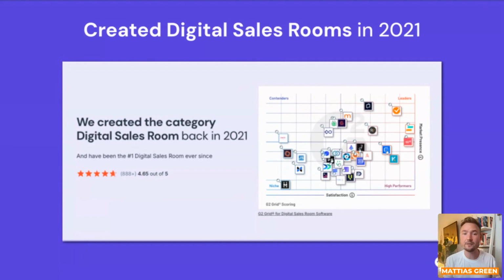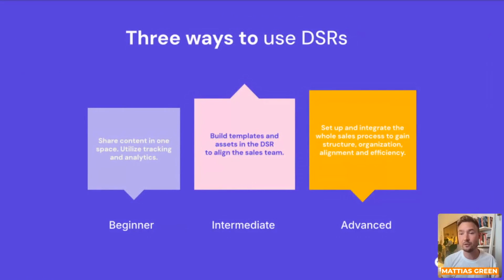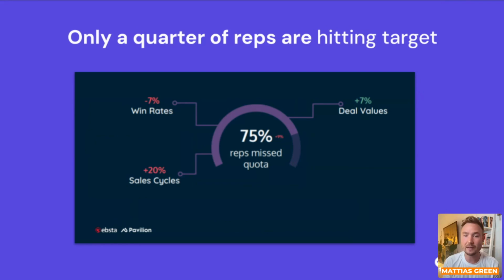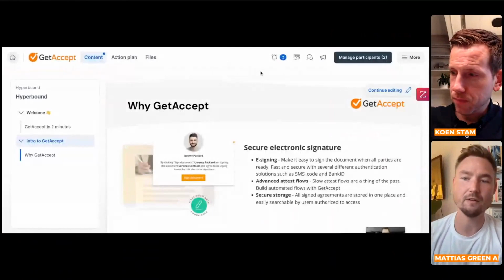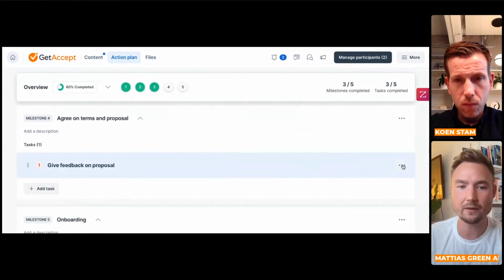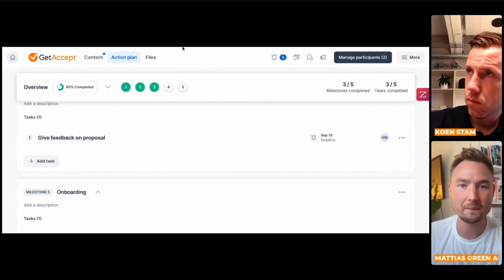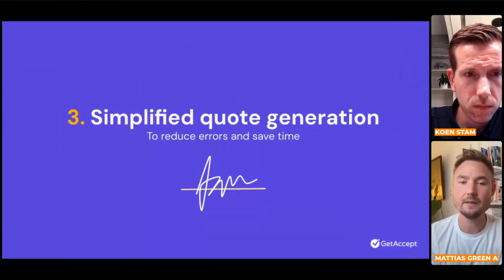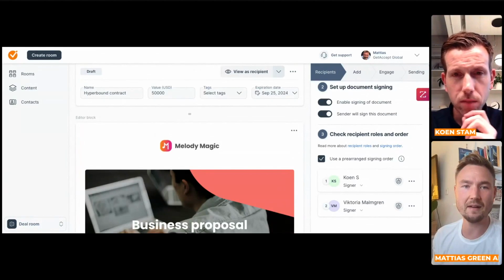What's the deal with Digital Sales Rooms - 3 ways to boost sales velocity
This session is part of the webinar series "What's the deal with Digital Sales Rooms" which addresses different challenges that can be overcome with Digital Sales Rooms.

In this webinar Koen Stam and Mattias Green Adamsen talk about decreasing win-rates and increasing sales cycles, and how those two can be combated with a Digital Sales Room - and that way boost sales velocity.

00:00 - Intro
10:50 - Poll
14:21 - What are Digital Sales Rooms
22:16 - What impact Digital Sales Rooms have had within Koens organisation
26:50 - Structuring the sales process and making content personal
30:13 - Mutual action plans
40:25 - Simplified quote generation
45:30 - Q&A